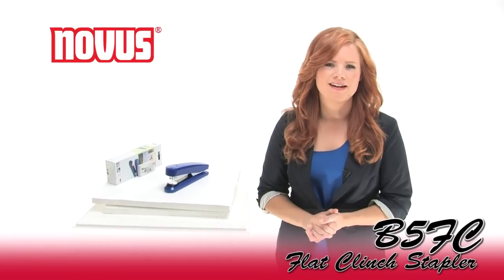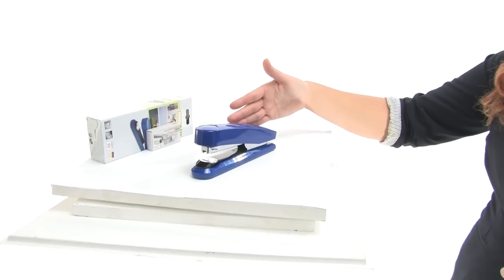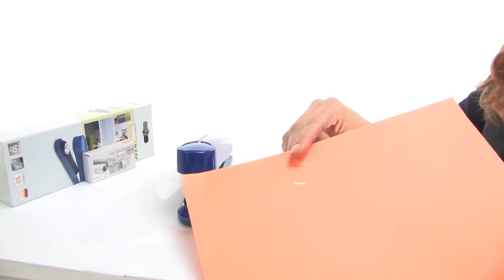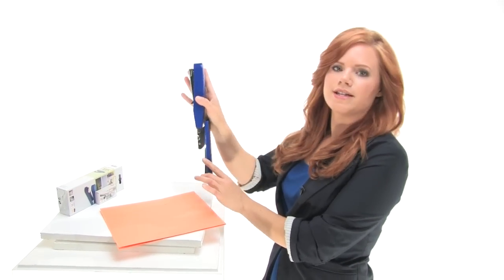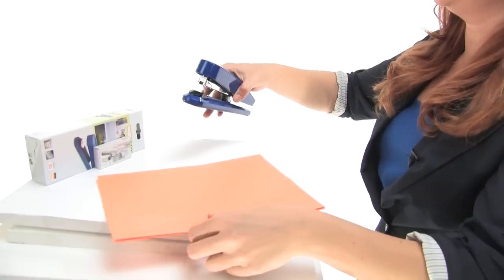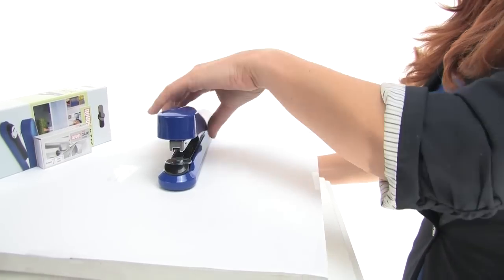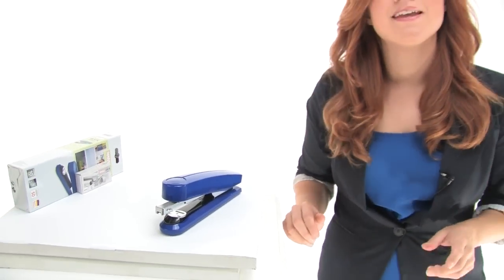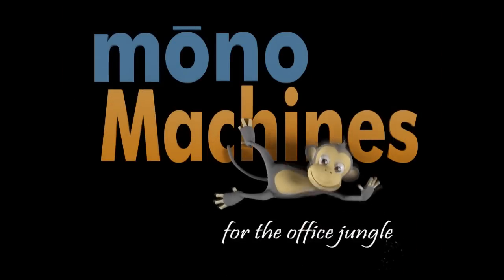Novus B5FC Flat Clinch Executive Stapler - Blue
Also known as the Novus B5 Flat Clinch Executive Stapler - Blue. This unit is a high performance executive stapler with a steel driven mechanism. It has a stapling capacity of 50 sheets and the staple legs are bent and pressed flat after stapling to give 30% more binder storage. It has a dual staple guide that encases the staples and provides superior performance and reliability. It also has Tri-Mode fastening capability that allows for stapling, temporary pinning, and tacking.

*High performance executive stapler.
*50 Sheet stapling capacity.
*Staple legs are bent and pressed flat after stapling providing 30% more binder storage.
*Dual Staple guide.
*Versatile Tri-Mode.
*Push button for easy front loading of staples.

***Detailed Specs & Low Pricing on the Novus B5FC Flat Clinch Executive Stapler - Blue CLICK BELOW***